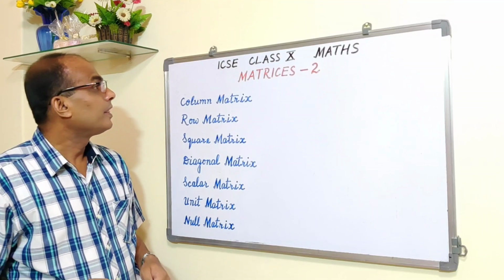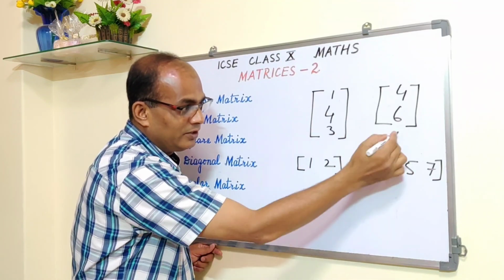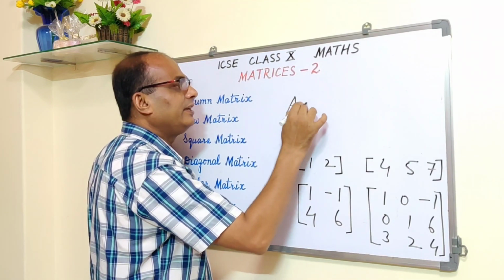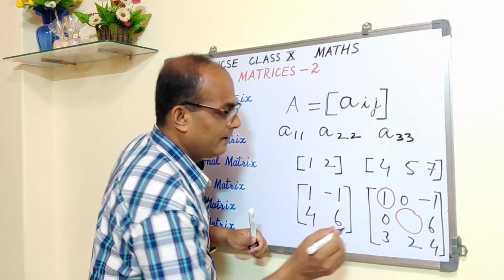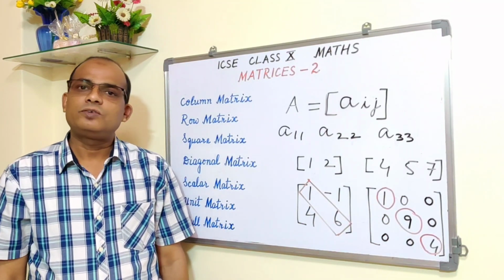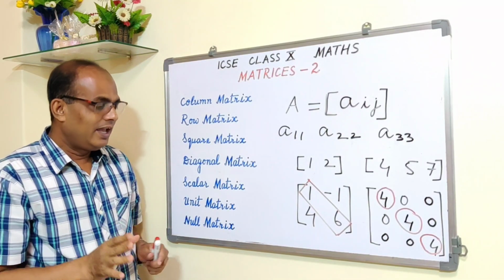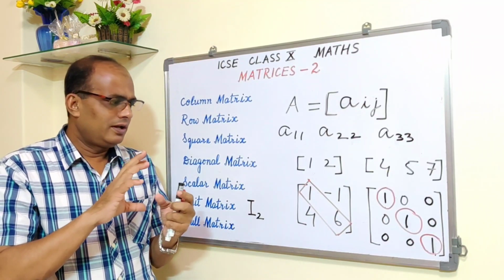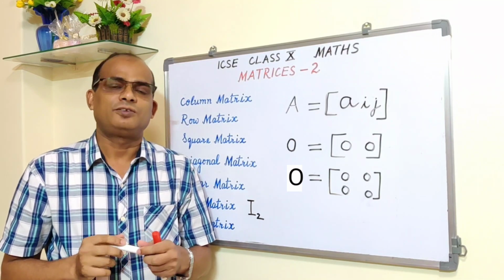ICSE CLASS 10 | MATHS | MATRICES | PART 2 | By Qaisar Iqbal, MUMBAI.